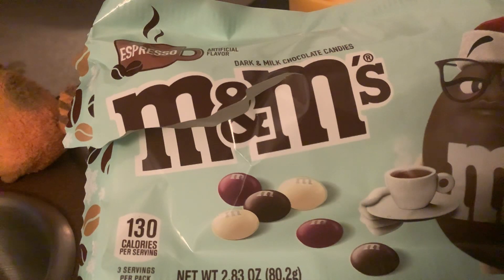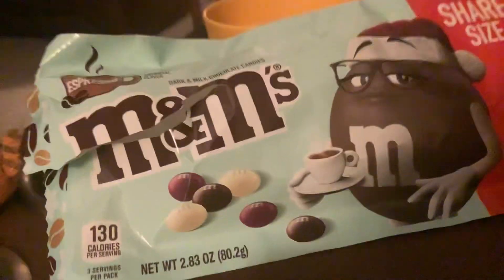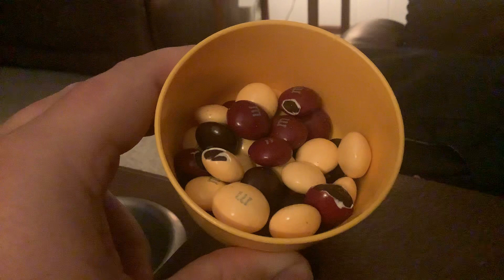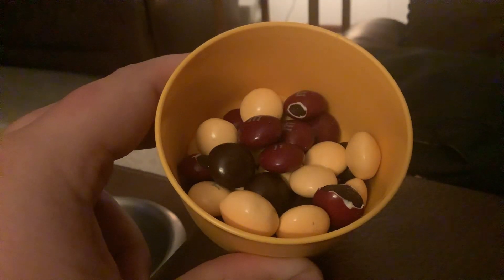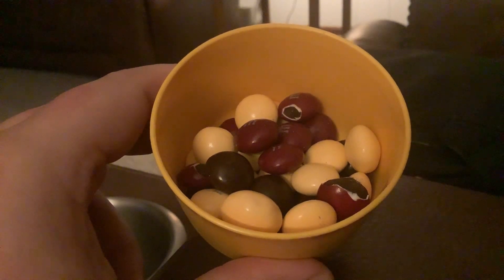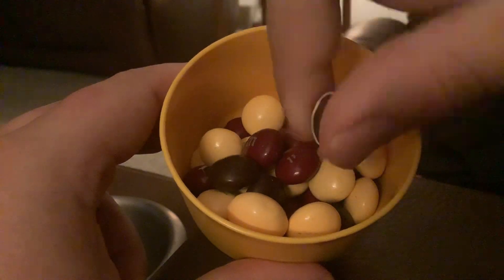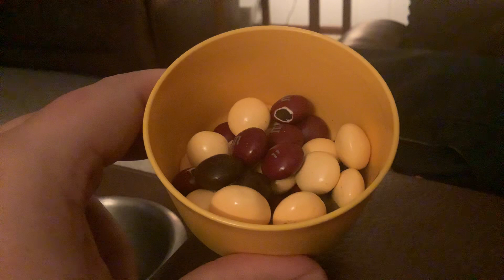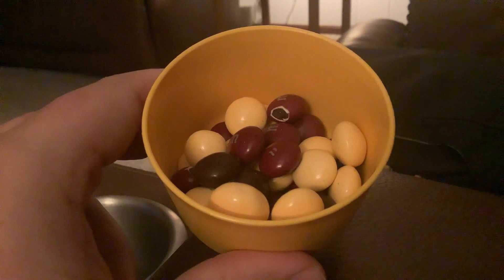Espresso M&M’s Review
Here is the newest candy review of espresso M&M’s. Personally as someone like myself who doesn’t drink coffee you do get the taste with these M&M’s of black coffee. Plus these M&M’s have the coffee bean inside of them. Anyone who likes coffee is going to love these M&M’s. That is why I am giving the espresso M&M’s a 7.5 out of 10. I hope everyone enjoys the video. Please also remember to hit the notification button so you know when I upload a new video.